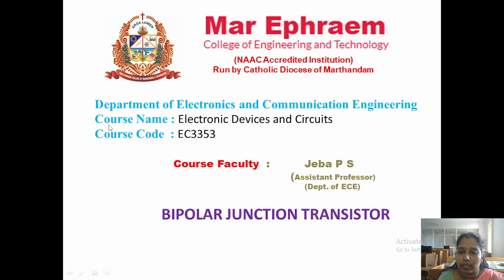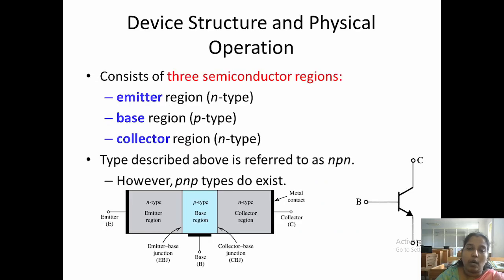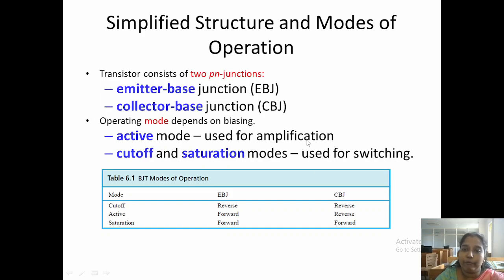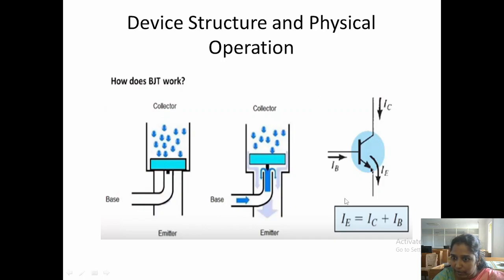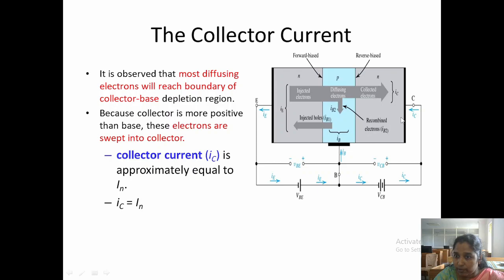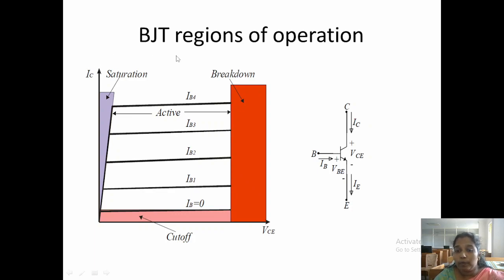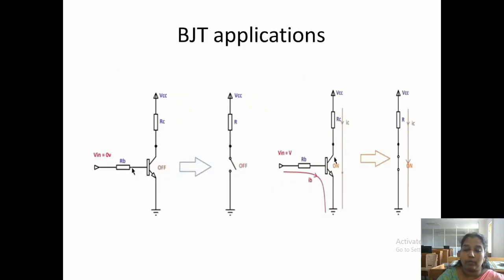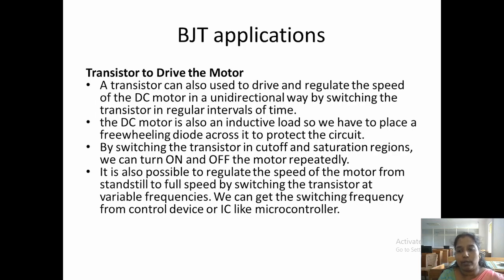Bipolar Junction Transistor